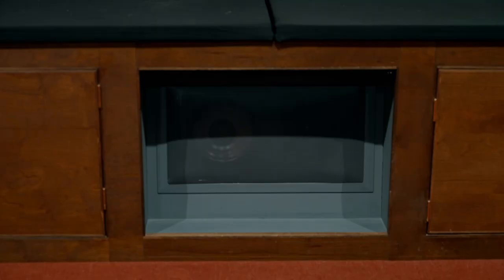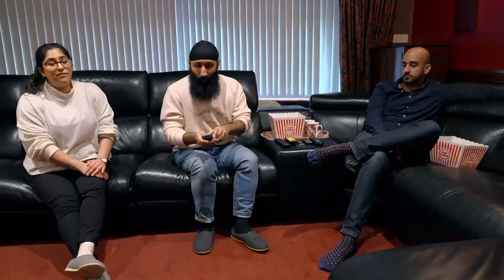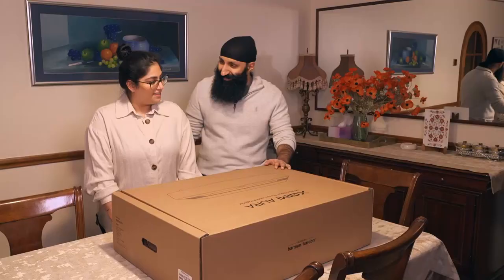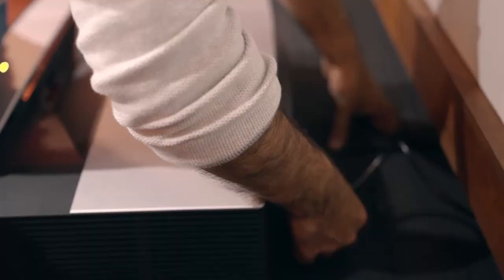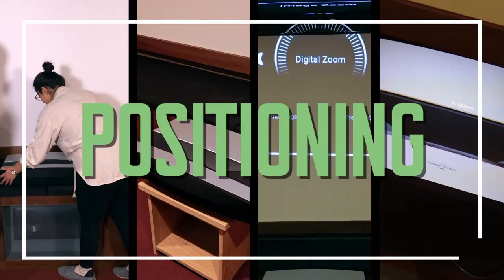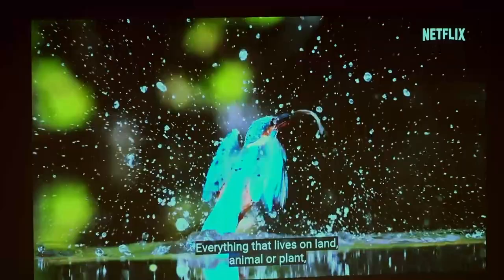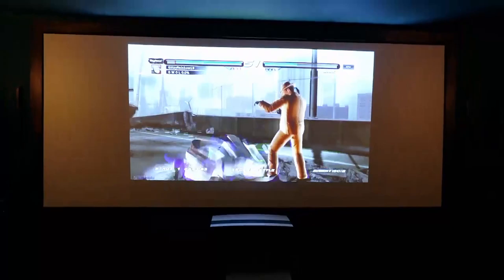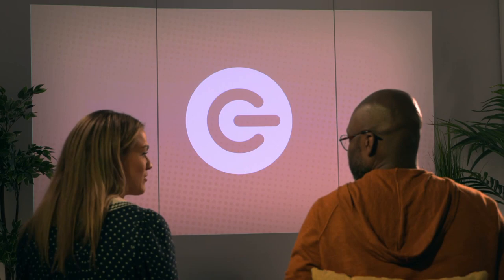4K Projector Test...is the Xgimi Aura worth the money? | The Gadget Show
Ortis and Georgie this week help a new couple from Walsall Jaz & Shindy to find a new way to watch
TV in their cinema room, they'll test the best gadget solutions to see which is the one for them! To watch the full episodes from our latest series, head over to My5: